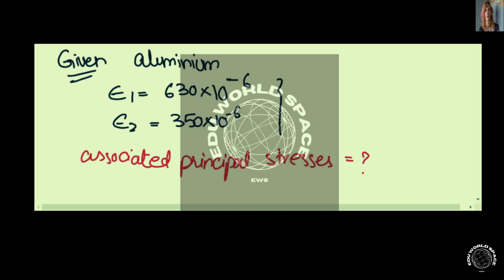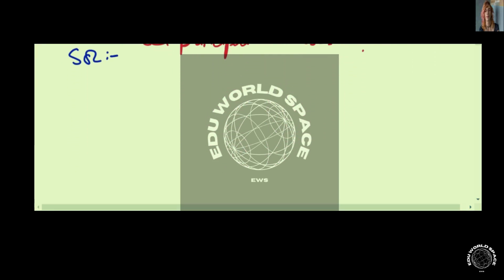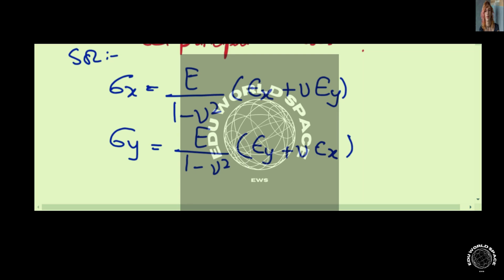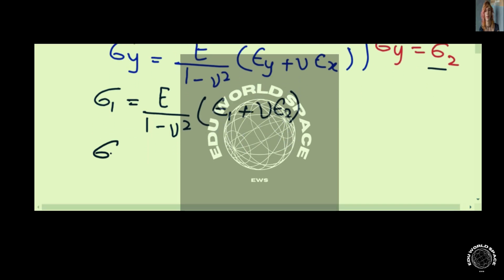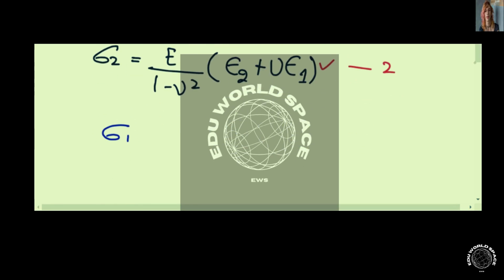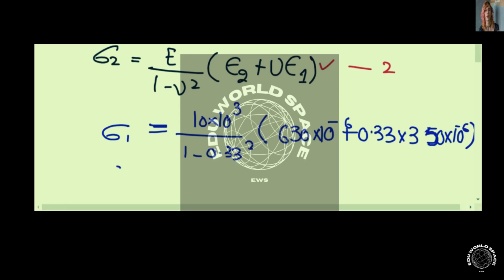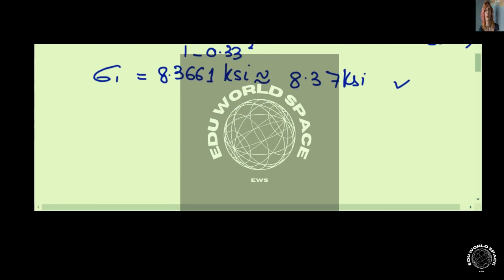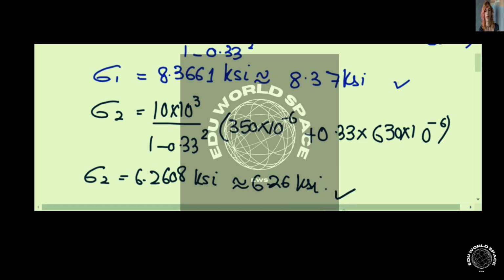The principal strains at a point on the aluminum surface of a tank are and If this is a case of plan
The principal strains at a point on the aluminum surface of a tank are and If this is a case of plane stress, determine the associated principal stresses at the point in the same plane. Hint: See Prob.